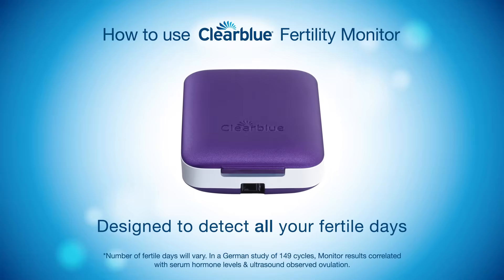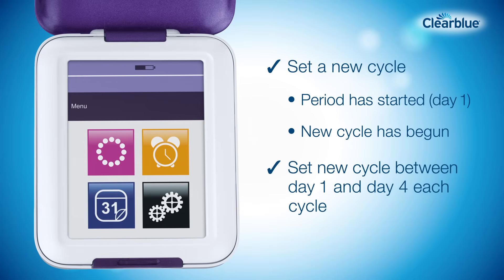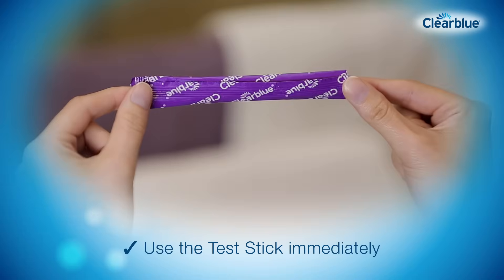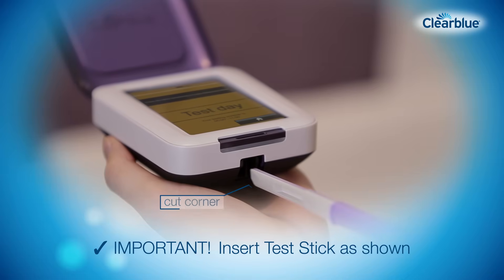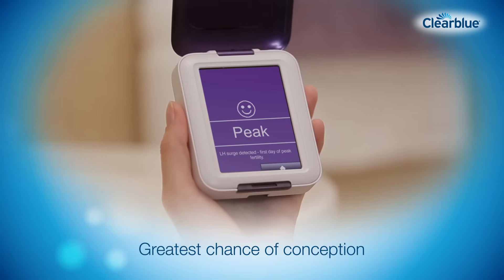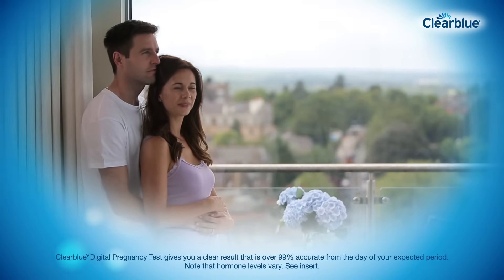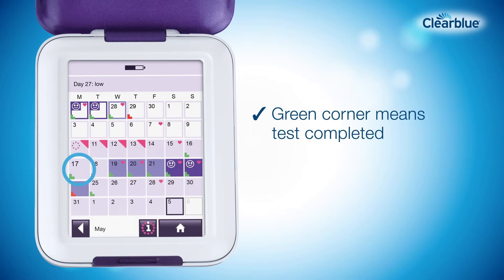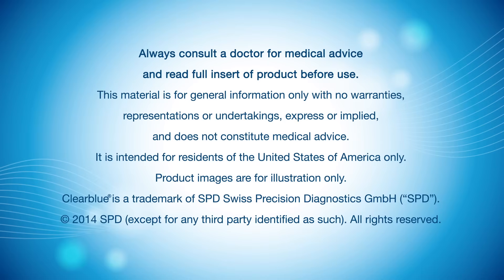How to Use the Clearblue Fertility Monitor with Touch Screen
Clearblue Fertility Monitor is designed to detect ALL your fertile days. This is the latest innovation in home ovulation testing providing accurate, dependable results that you can trust.